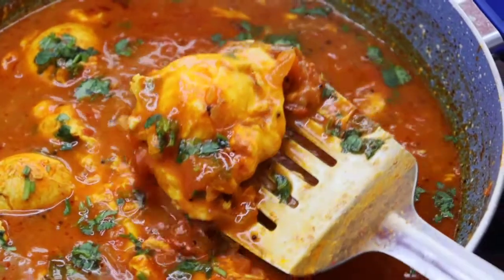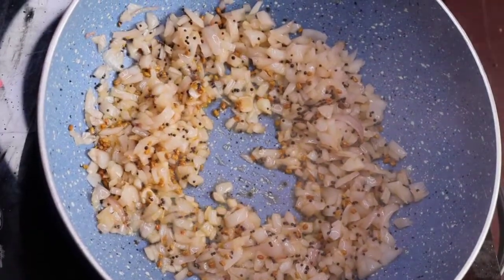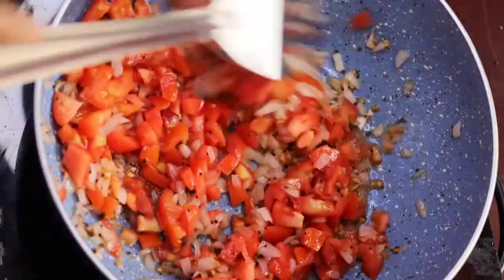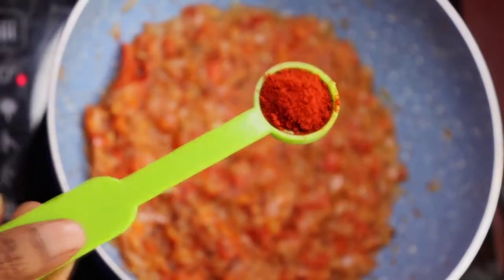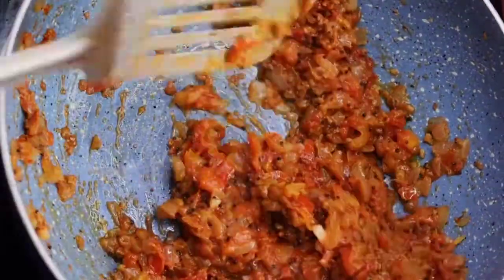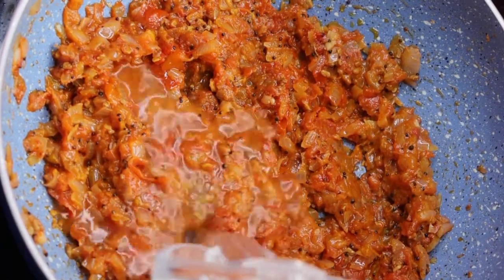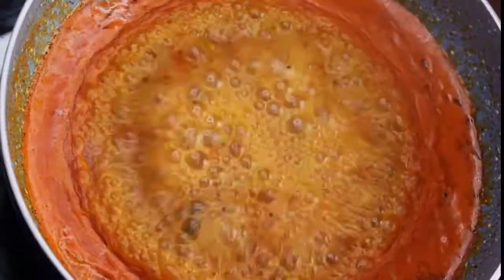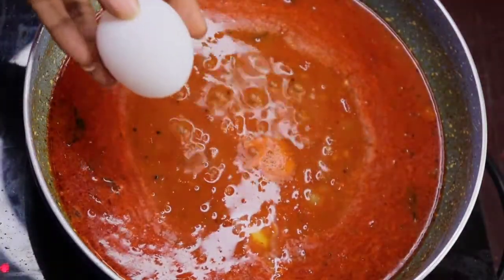Muttai kuzhambu Recipe in Tamil/How to make Egg Gravy in Tamil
In this video how to make egg Gravy Recipe in Tamil try this recipe and please comment your feedback about the recipe

(Ingredients)

onion
tomato
fenugreek
chilli powder
garam masala
coriander powder
coriander leaves
salt
egg